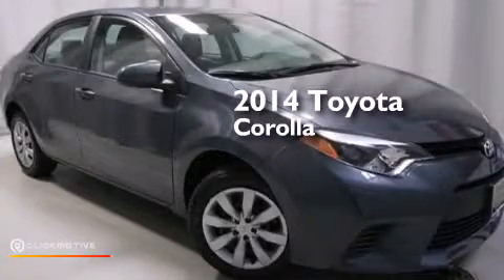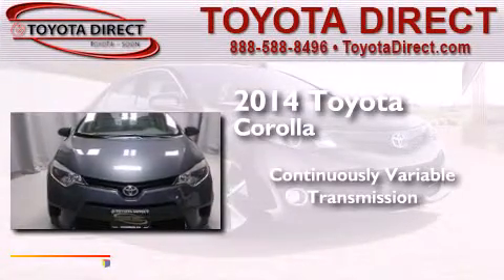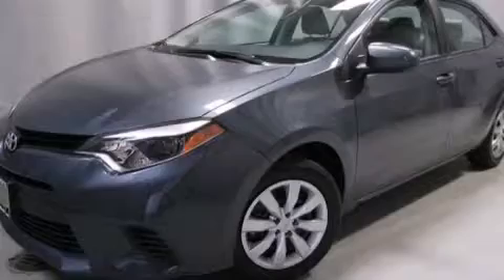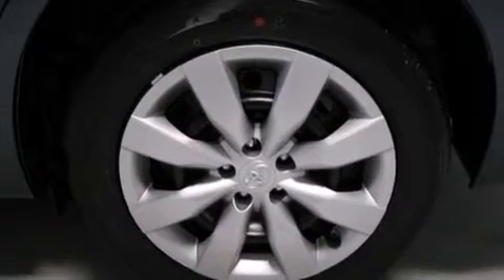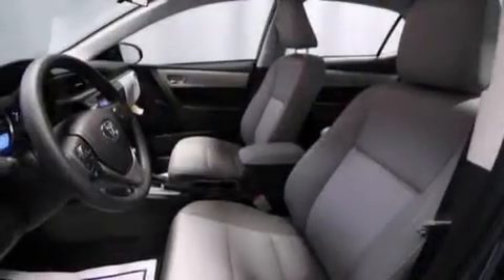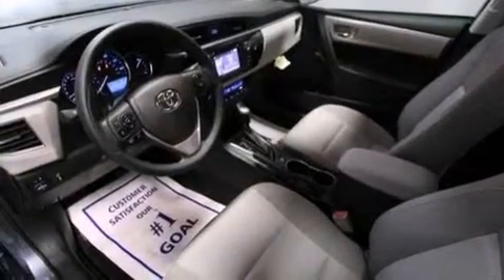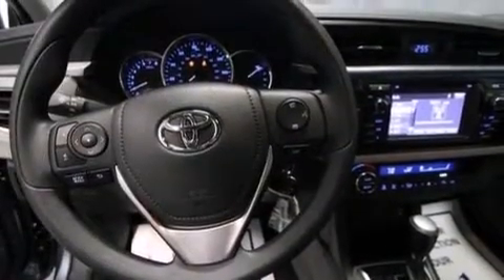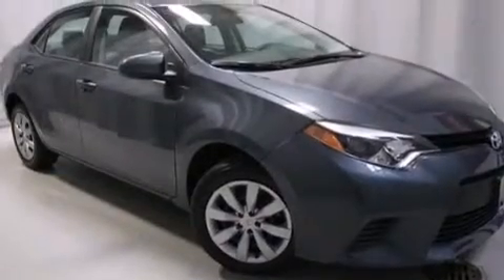2014 Toyota Corolla Columbus OH 43230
We have been honored to serve the Columbus OH area , we promise that your experience at our dealership will exceed your expectations ! Year : 2014 Make : Toyota Model : Corolla Engine : Regular Unleaded I-4 1.8 L/110 Trans . : Variable Exterior : Slate Metallic Miles : 5 Interior : Ash Toyota Direct 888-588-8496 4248 Morse Rd Columbus , OH 43230